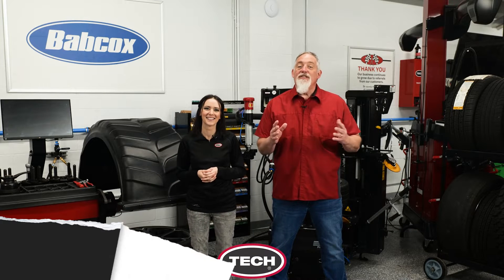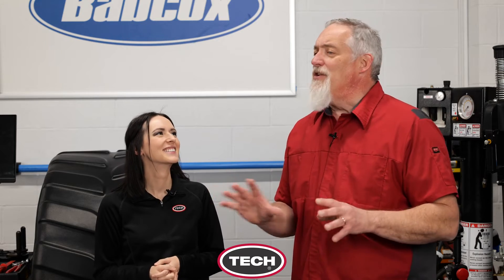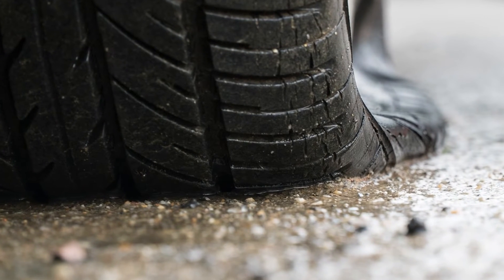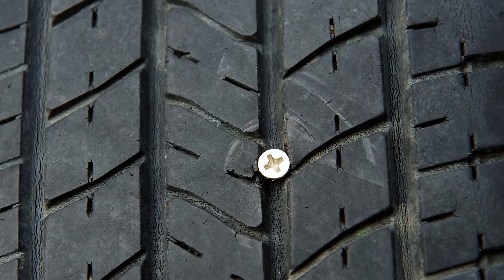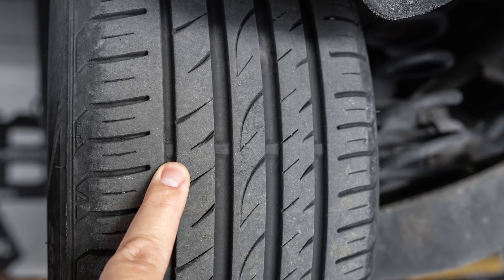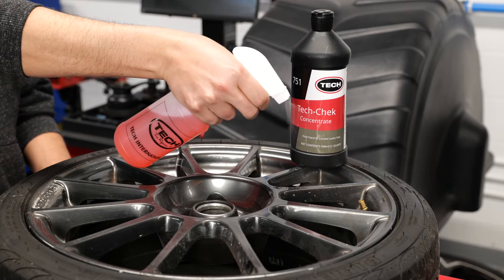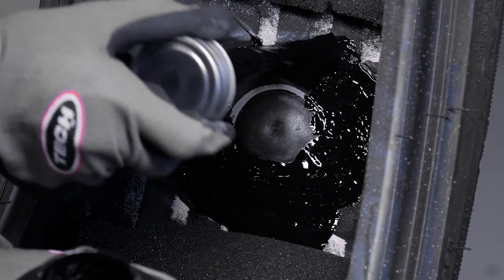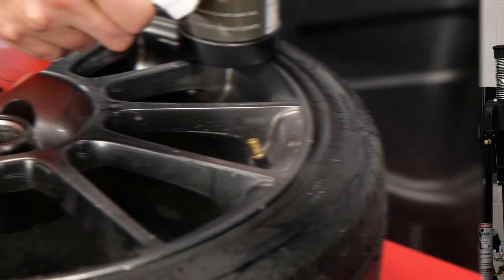Slow Tire Air Leaks - Cause and Prevention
Slow tire leaks can be frustrating for drivers and difficult for technicians to diagnose. In this episode, Izzy from Tech Tire Repairs unpacks some of the most common causes behind slow leaks, including punctures, wheel damage, worn valve stems and poorly seated beads.